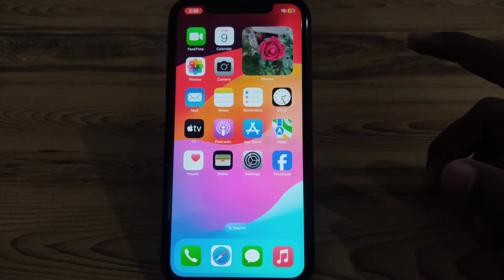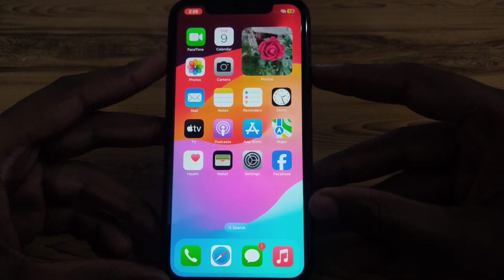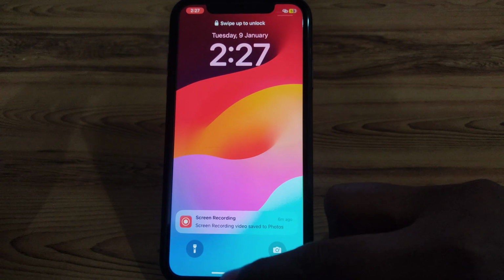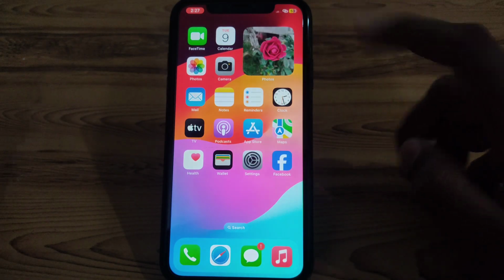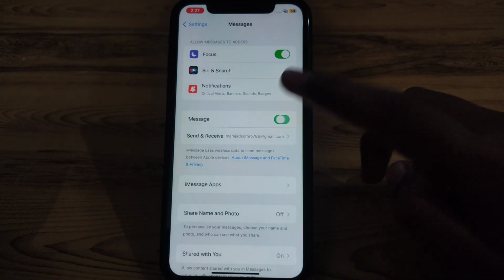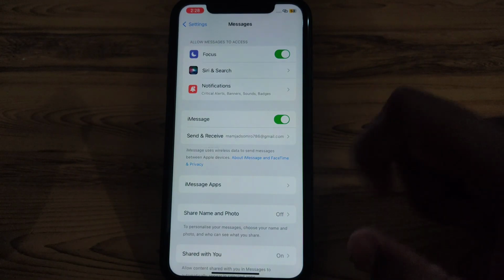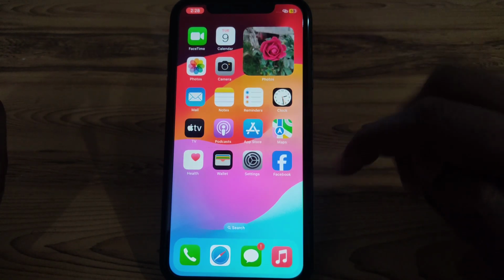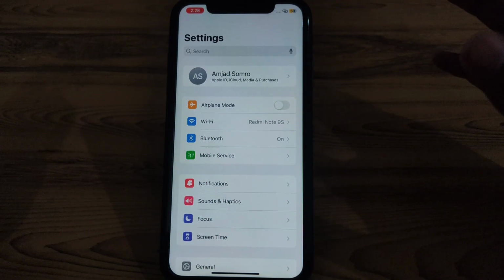how to fix message not delivered on iphone|how to fix imessage not sending messages|iOS17|2024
When you want to know how to fix message not delivered on iphone but you do not find any method. If you are looking for how to fix message not delivered on iphone then your search is over. In this video we will tell you an amazing way how to fix message not delivered on iphone. So if you want to know how to fix message not delivered on iphone then you have to watch this video completely.